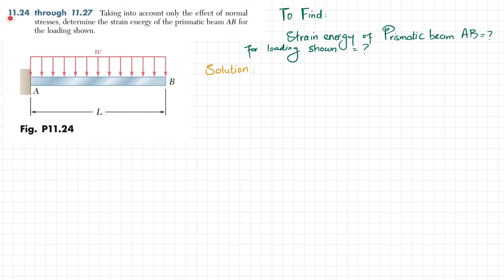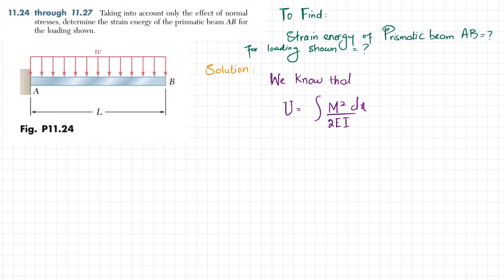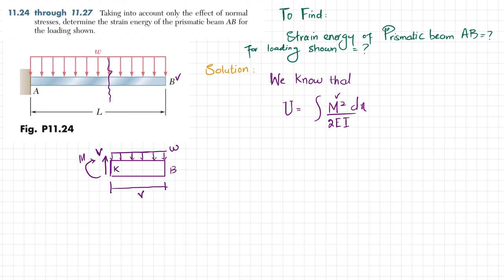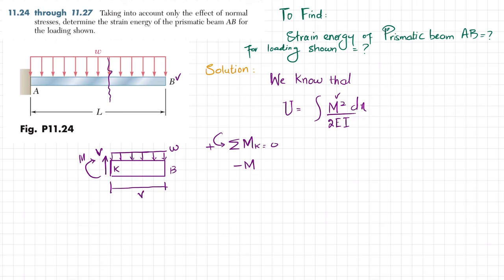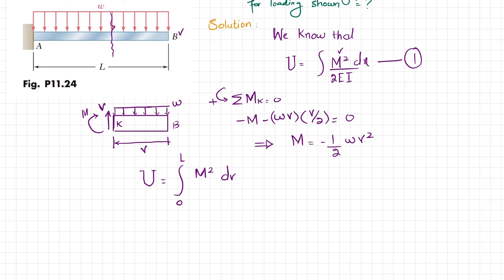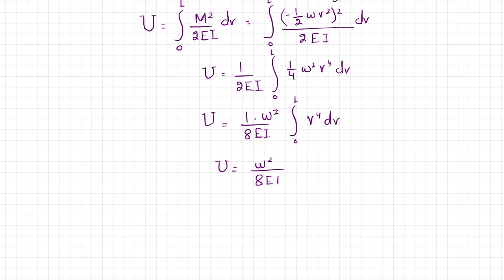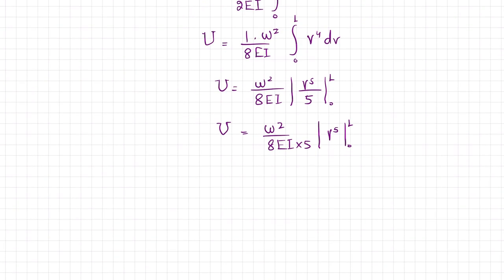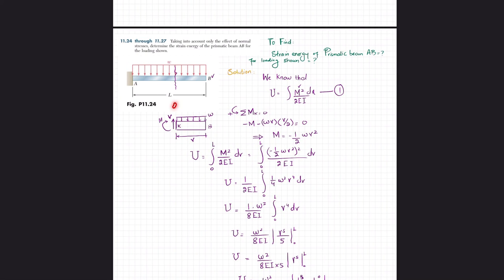11-24 Energy Methods| Mechanics of Materials Beer, Johnston, DeWolf, Mazurek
11.24 Taking into account only the effect of normal stresses, determine the strain energy of the prismatic beam AB for the loading shown.
215 Problem solutions of all chapter of  Mechanics of Materials by Beer & Jhonston